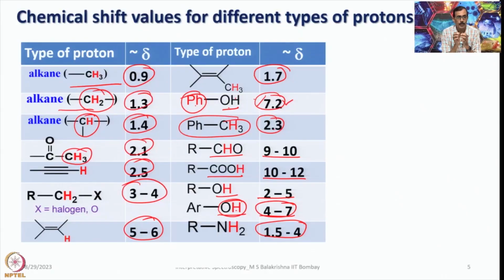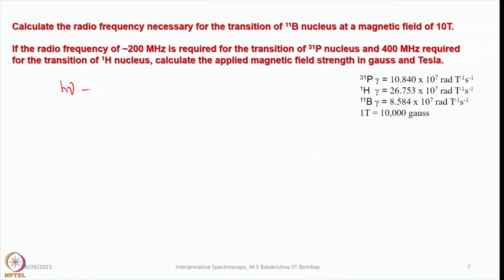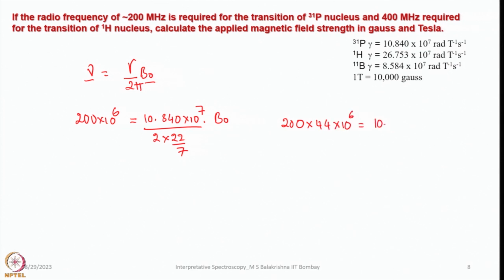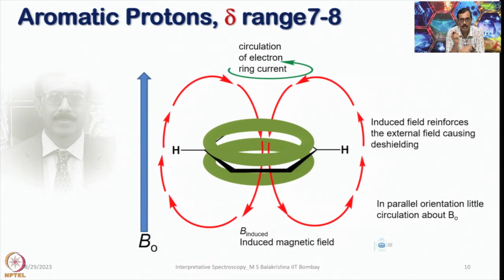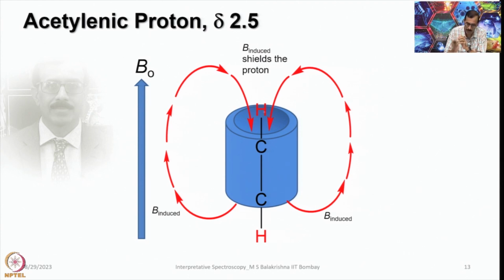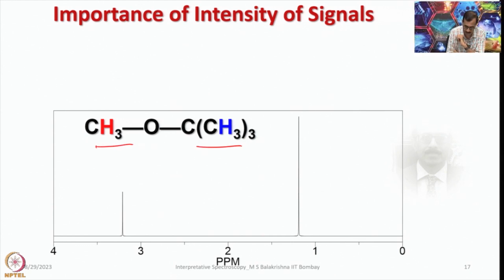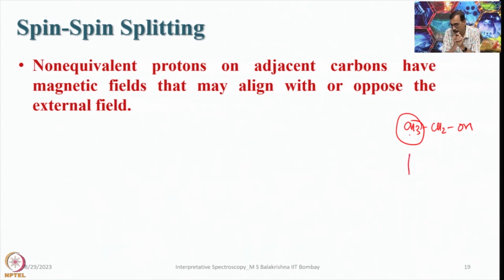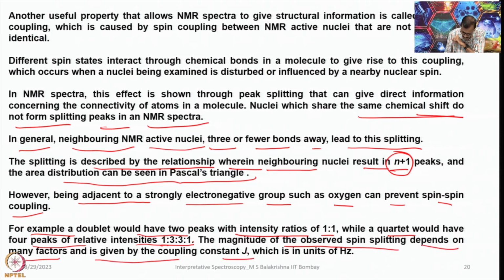Chemical Shifts for different type of protons